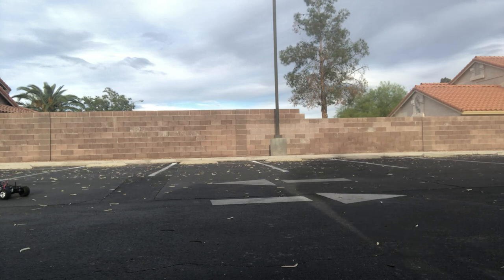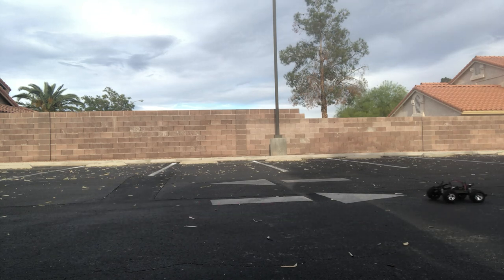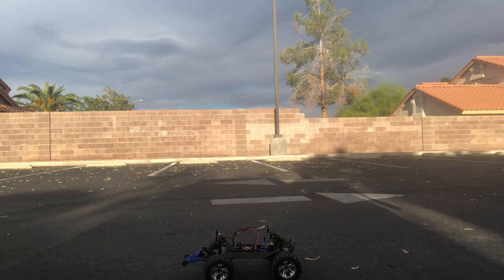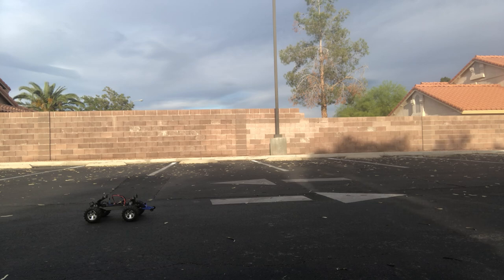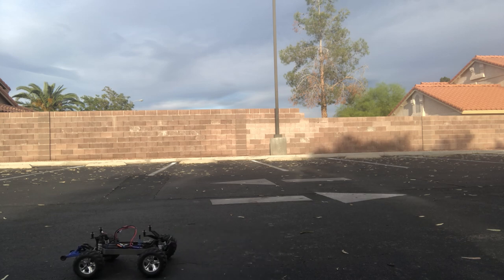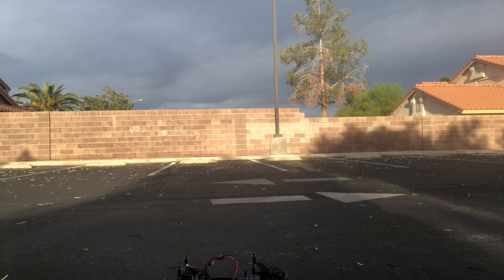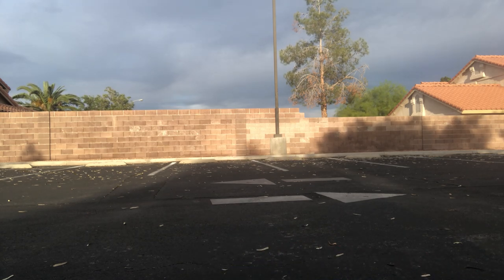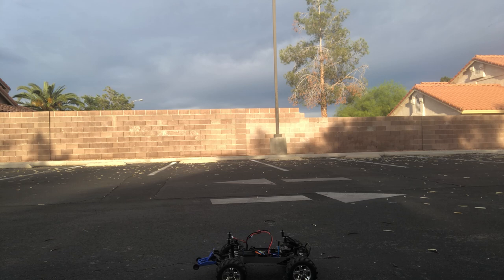TRAXXAS STAMPEDE 4X4 BRUSHLESS ELECTRIC MONSTER TRUCK PARKING LOT BASH/SPEED RUN 4,350 KV ( NO GPS )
Just a light 7.4 Volt 2S parking lot bash and speed run video for you guys at a local spot I’m at every so often. A change of location and just a quick on the go run that I decided to put up for you guys today !. Hope you enjoyed it !.

* By the way the runs that I was talking about doing 3S on with the 40 and up was all done off video after I did that first 2S lipo run which I put up and posted doing 36.9 MPH on so I apologize for forgetting about that. I do my best to keep track of my videos folks !.